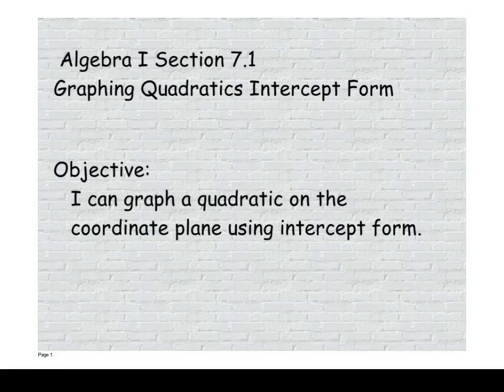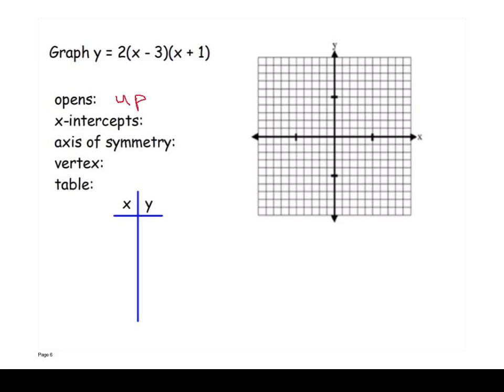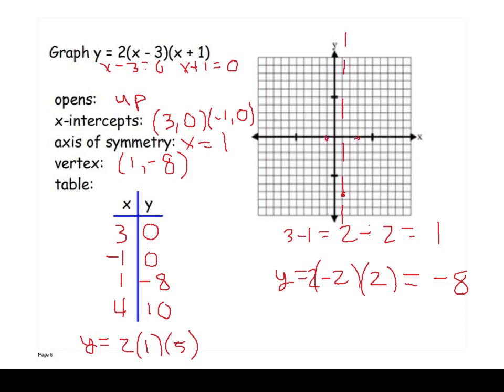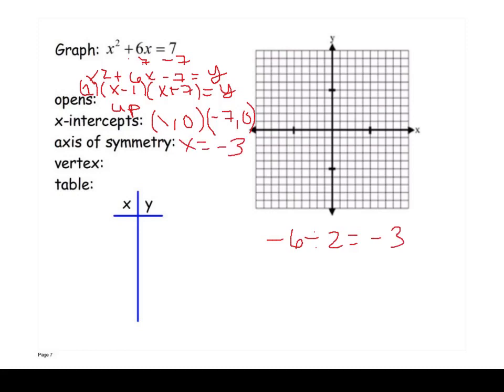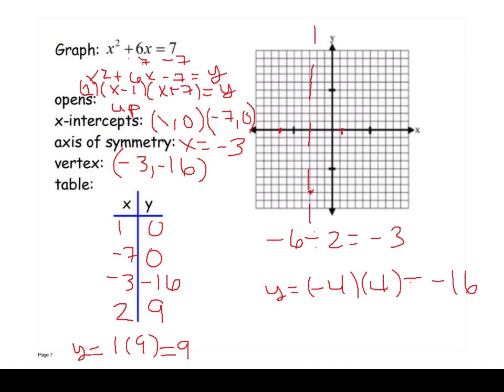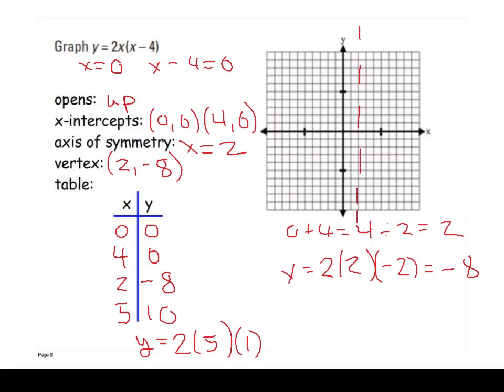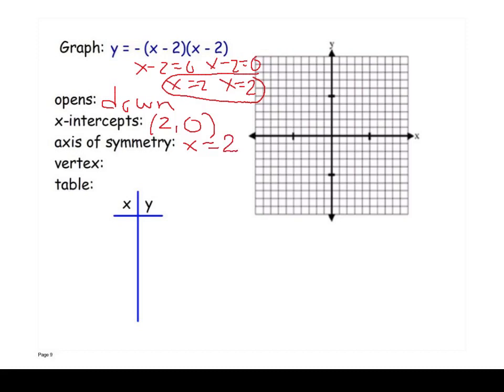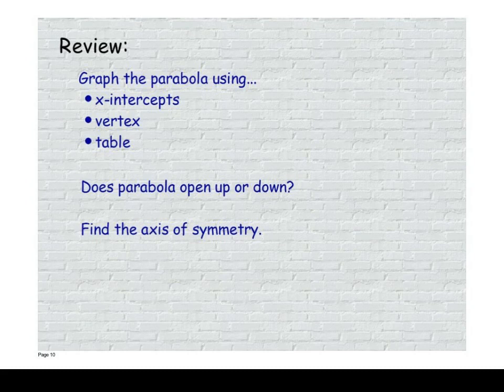7 1a graphing quadratics in intercept form